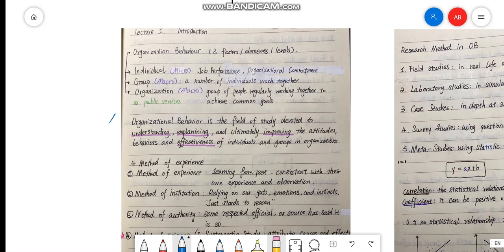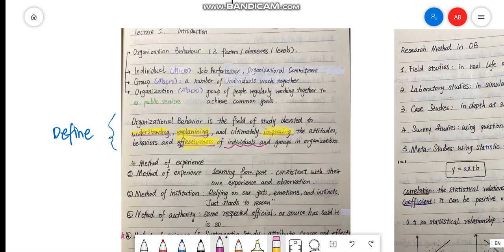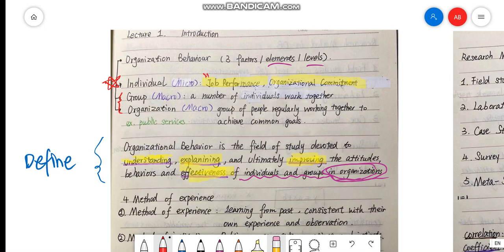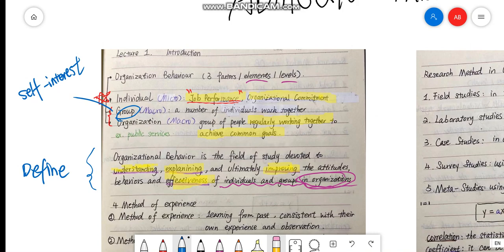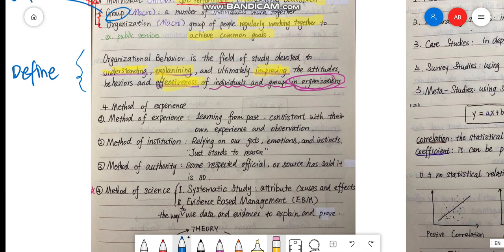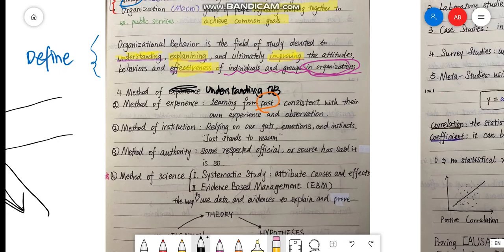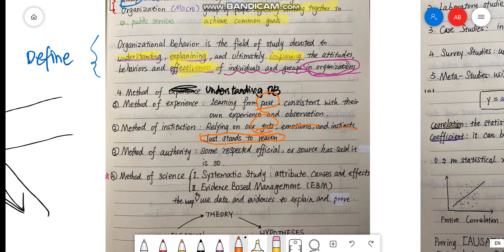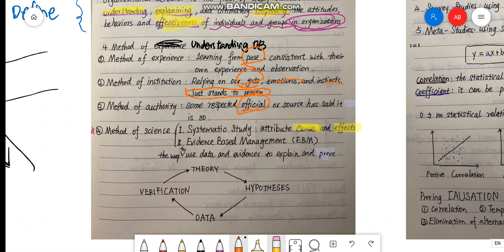ADMS2400 lecture 1 -YorkU